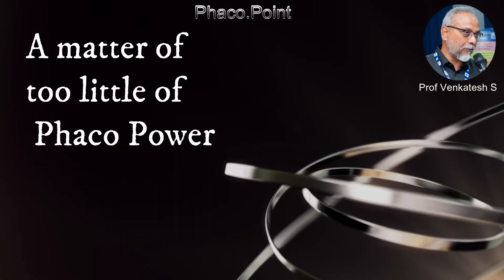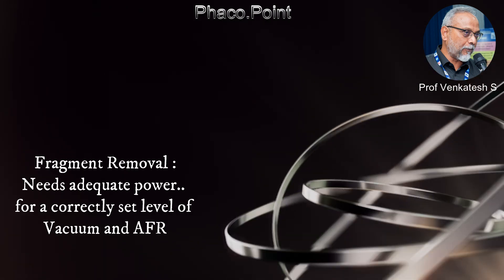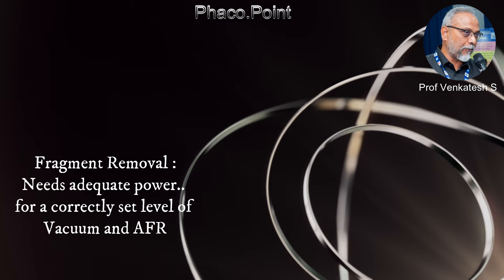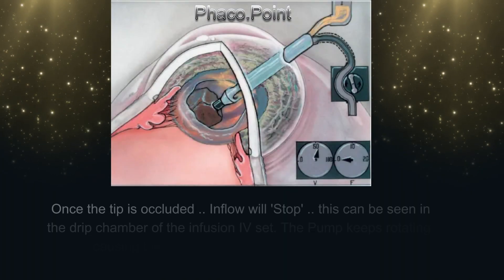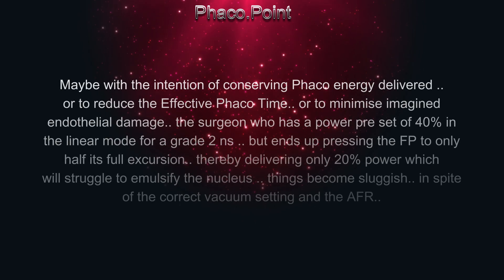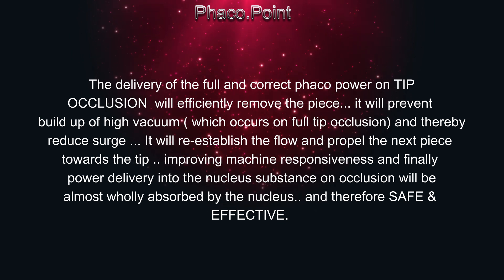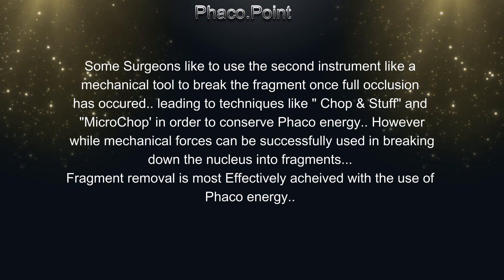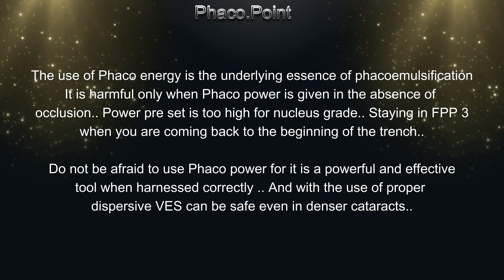A matter or 'too little' Phaco Power - A point of view.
in an attempt to conserve phaco energy many surgeons end up using too little phaco power or compensating with mechanical means of downsizing the fragments that it affects the overall Phaco performance. This video offers some suggestions